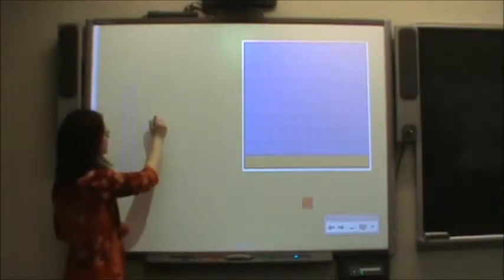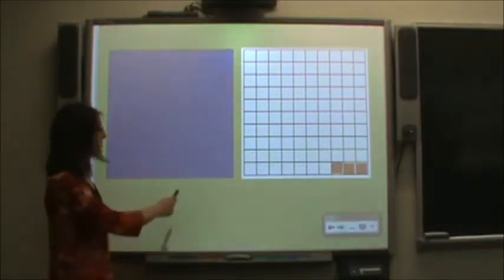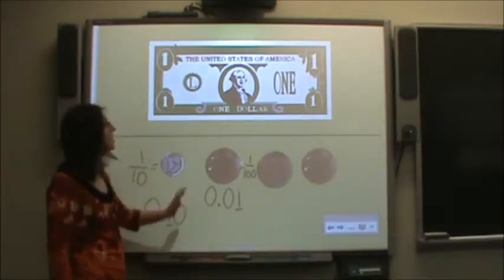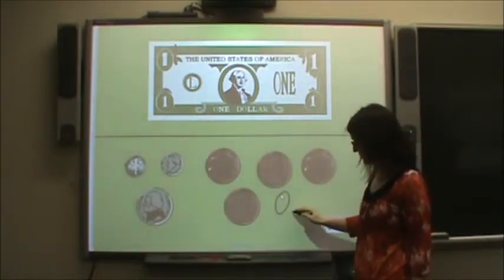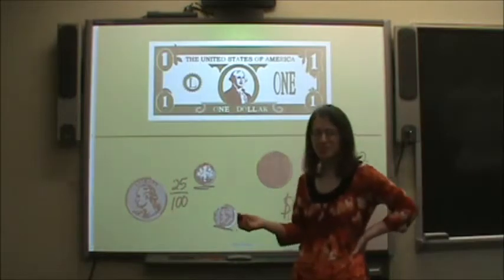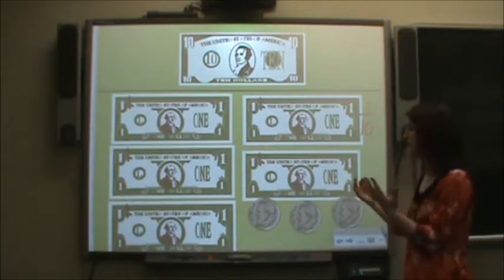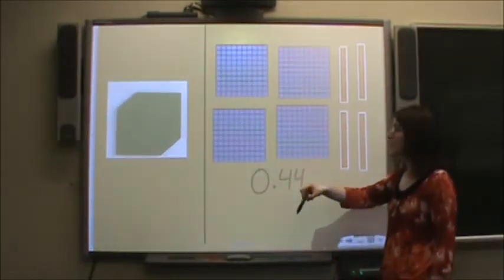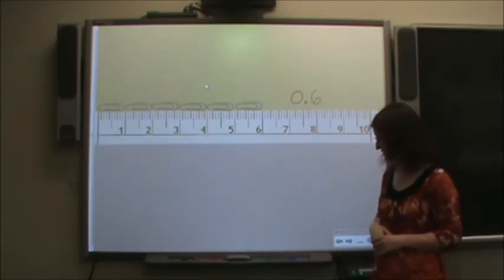Lesson 2 Part 2: Extra practice for place value to the hundredths place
This video is not necessary in the sequence. However, if you would like additional practice with place value in the decimal places, this video may be helpful.